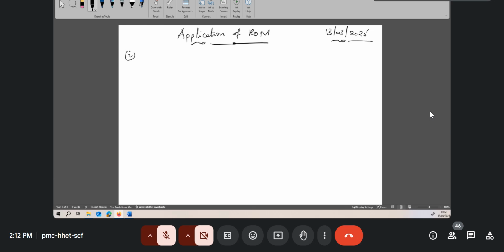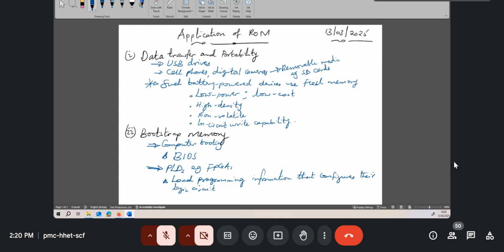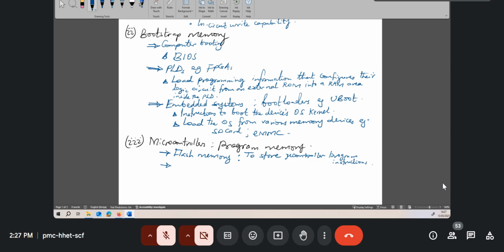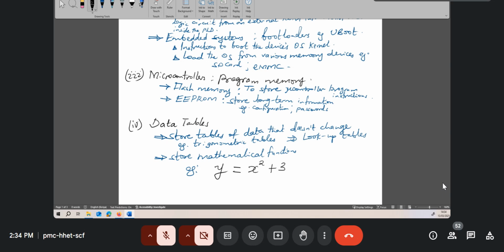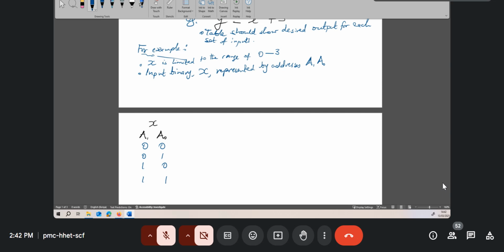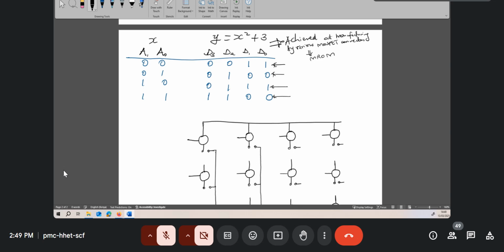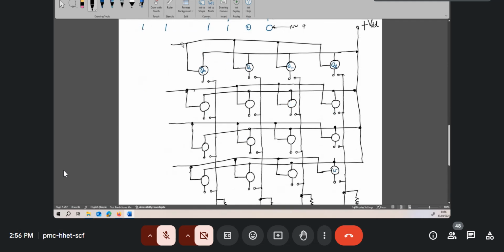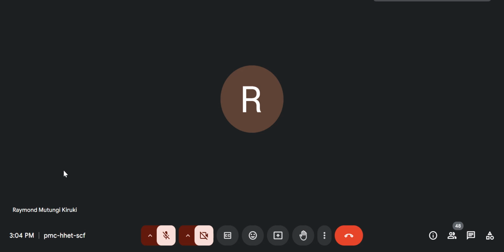FEE502: Lesson (13/03/2025)